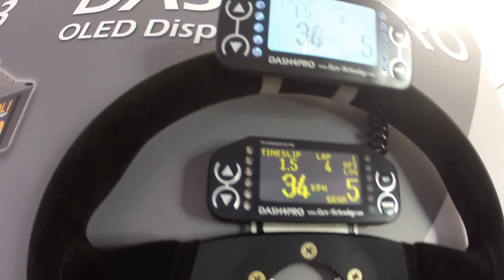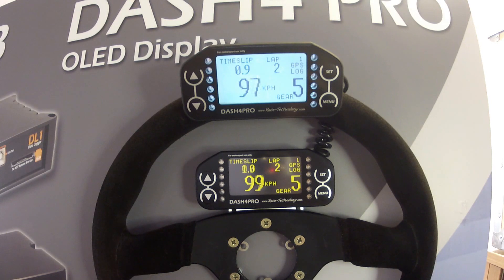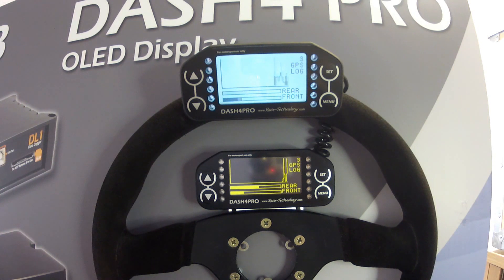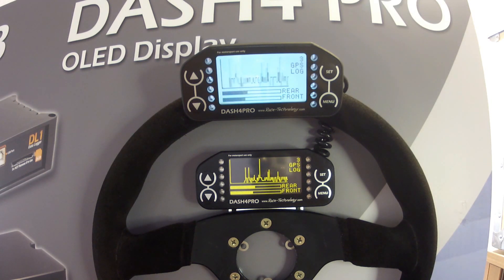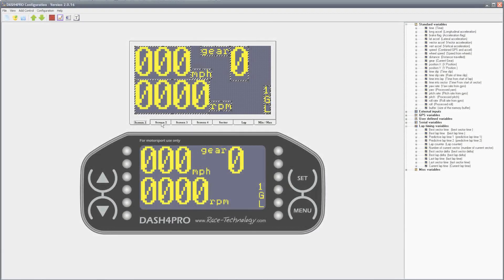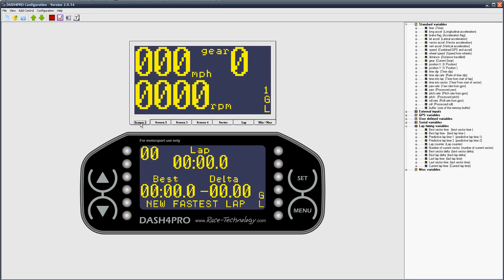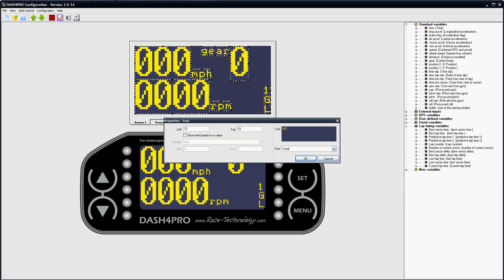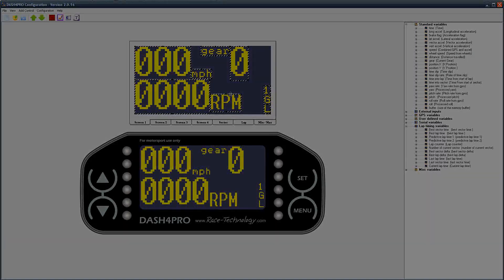Race Technology DASH4PRO LCD or OLED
A short overview of the DASH4PRO autosport data display. Showing the two display options available, basic operation, and configuration software.